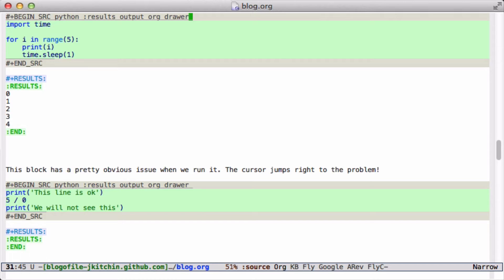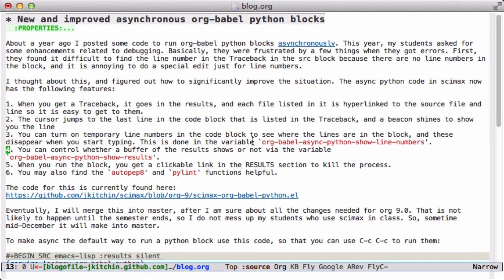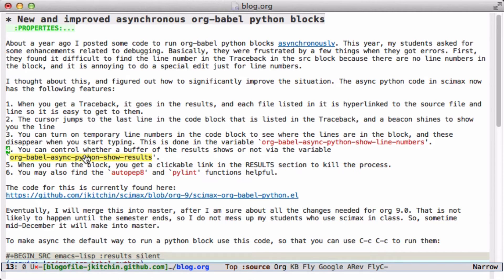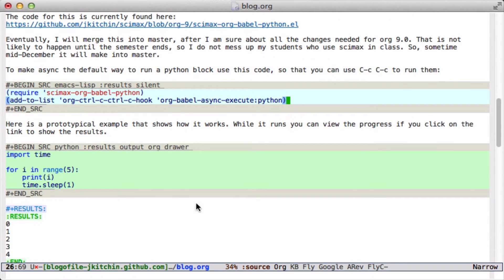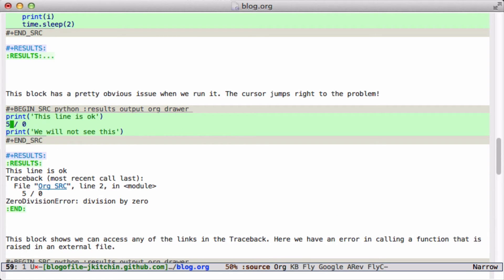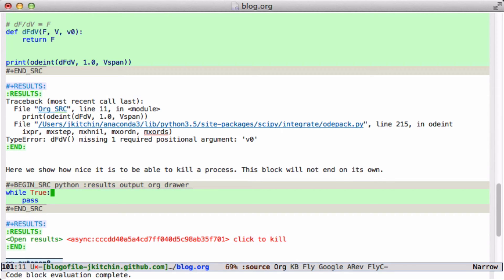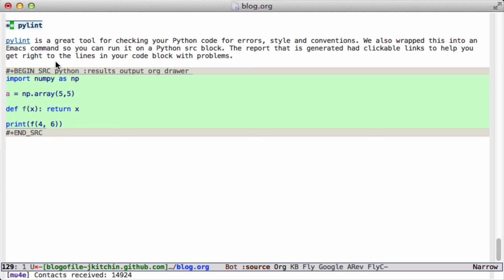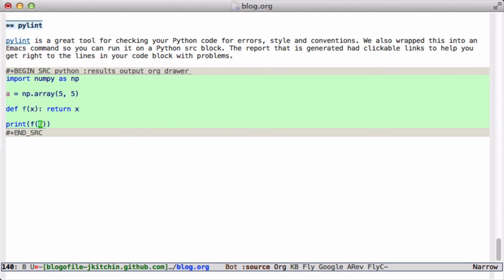Better asynchronous python blocks in org-mode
This video shows some improvements we have made to running Python src blocks in org-mode, including autopep8 reformatting and pylint.